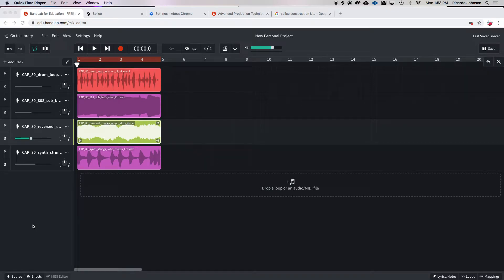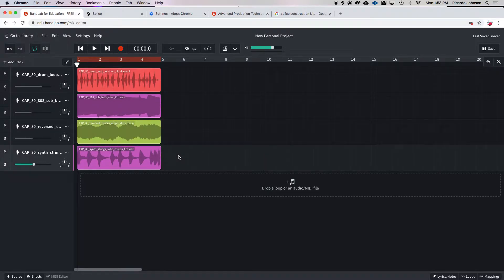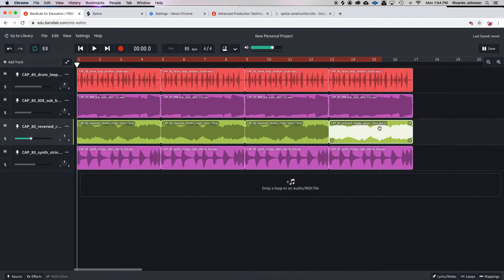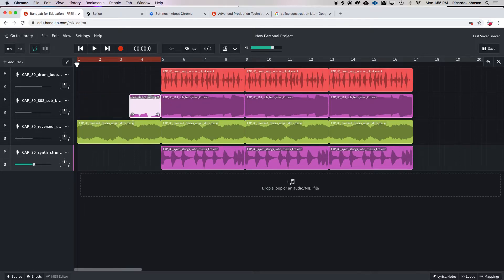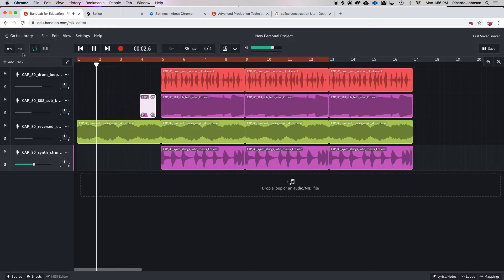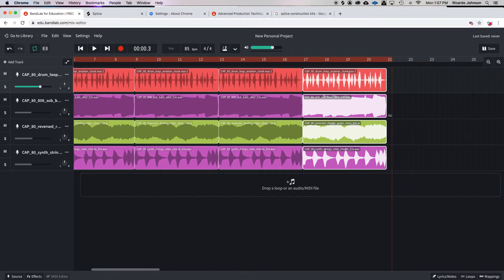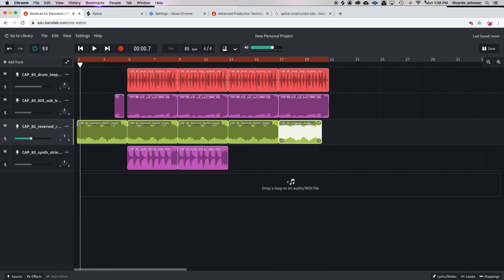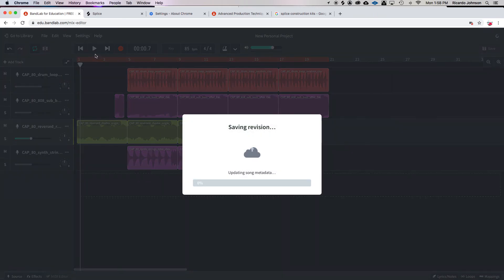Arranging and Mixdown in Bandlab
This is step 8 in making a loop based beat in Bandlab.